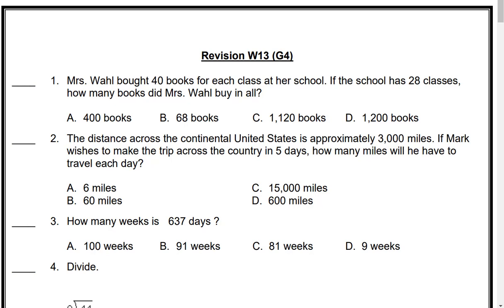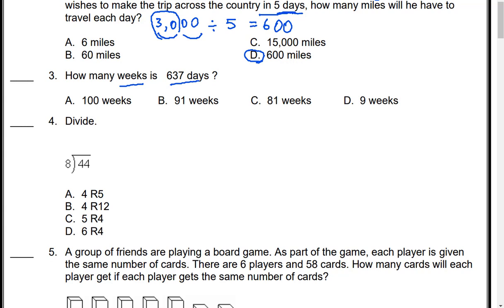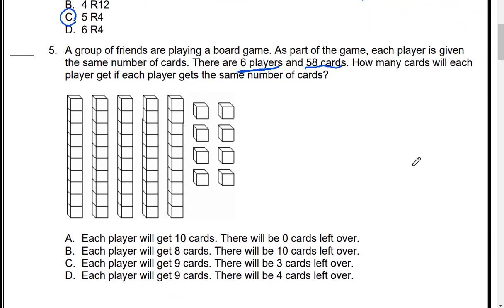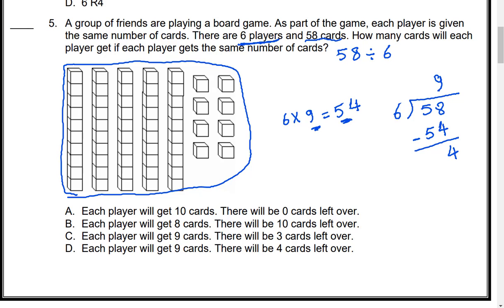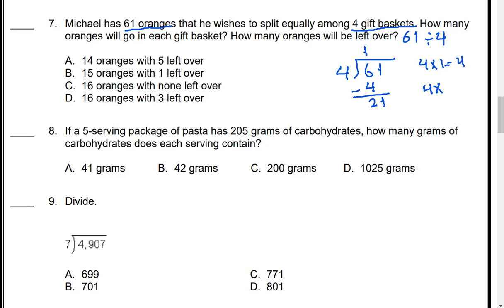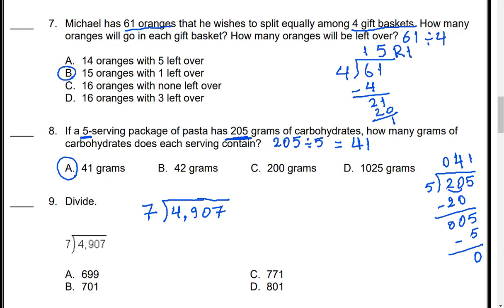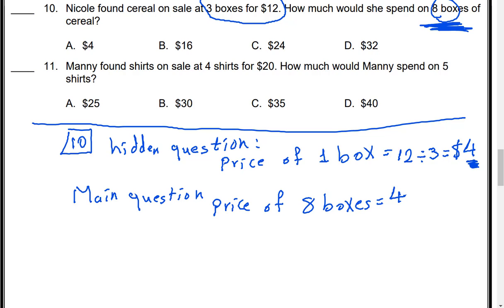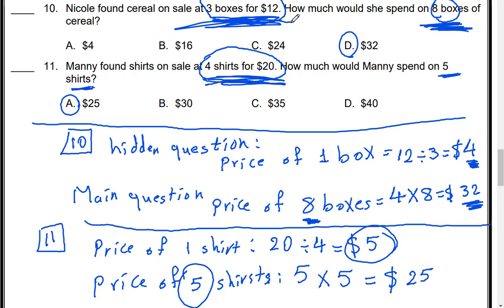Revision W13 (G4)